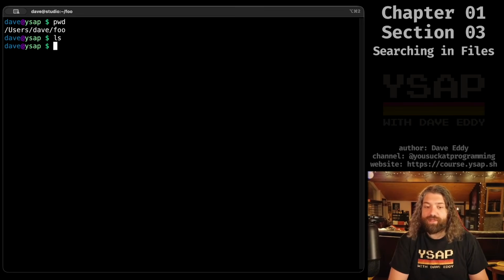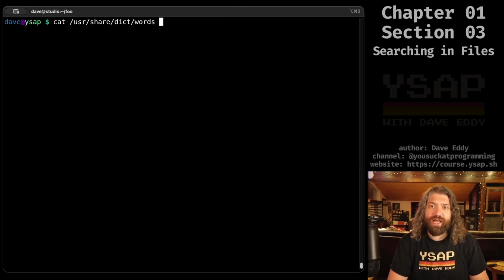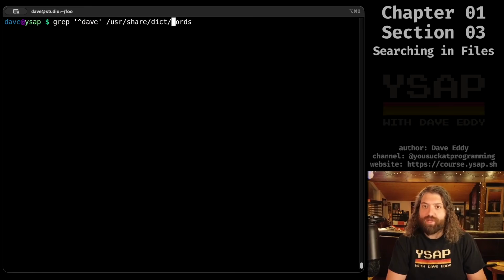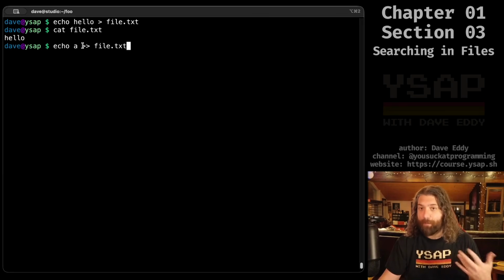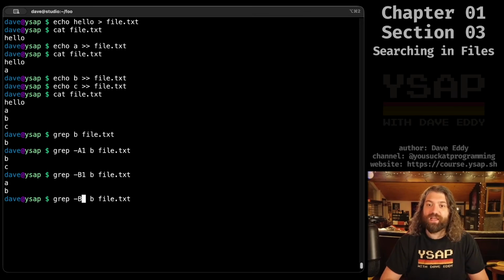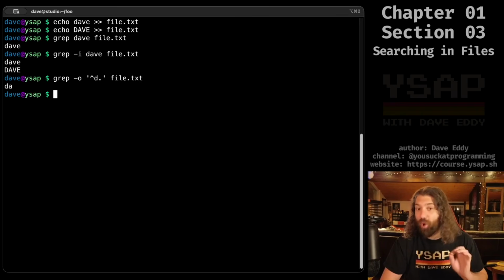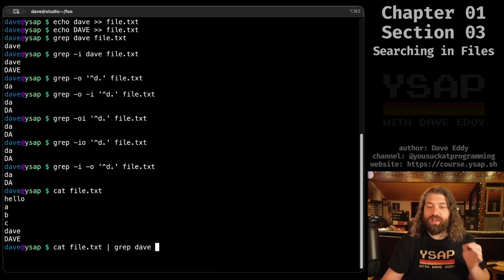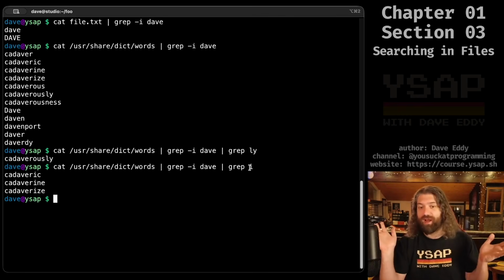Searching in Files using `grep` - Bash Scripting Course (pt5)